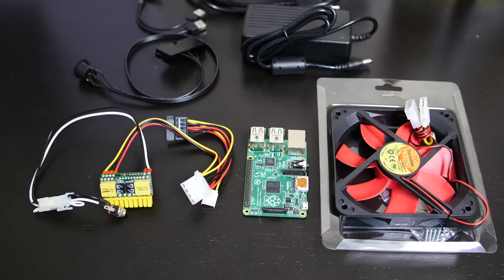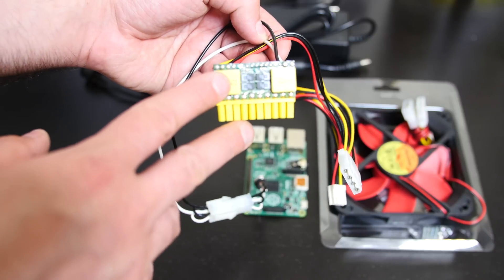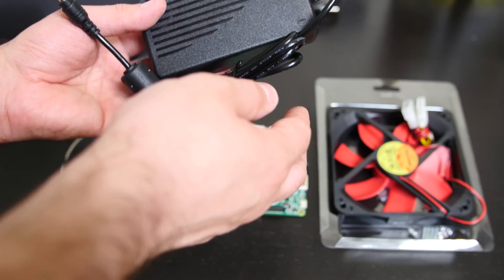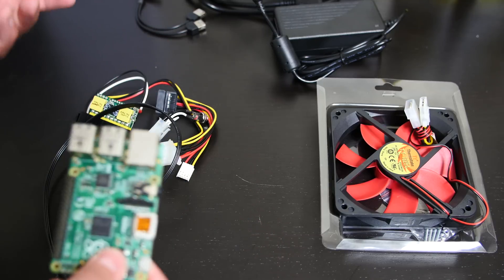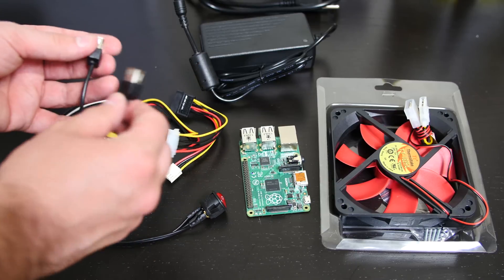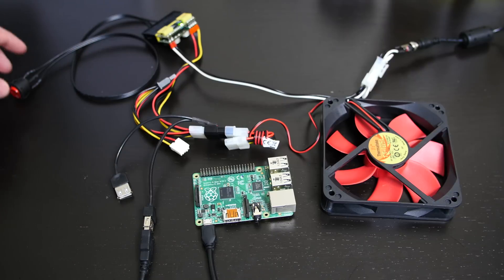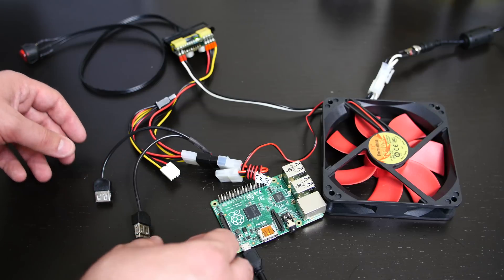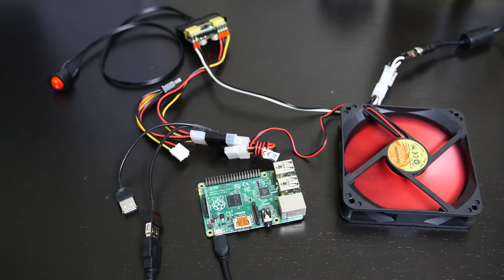World's Smallest ATX PSU - picoPSU-120 For the Raspberry Pi 3 Water Cooled Cluster (Supercomputer)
Raspberry Pi 3 Water Cooled Cluster (Supercomputer)!